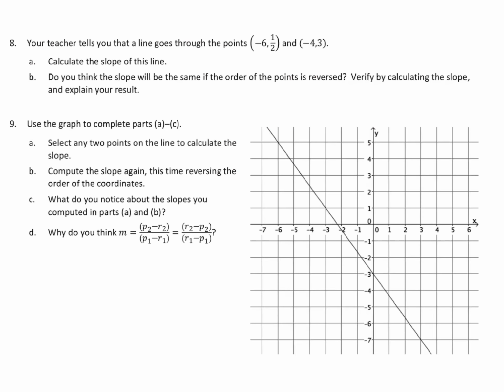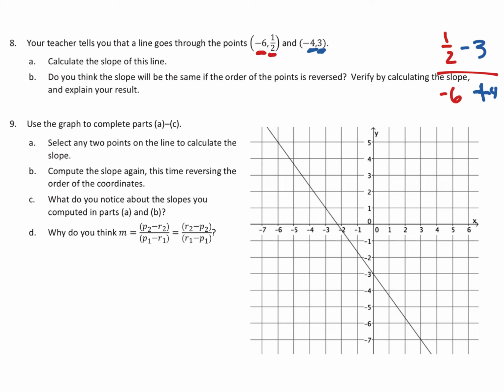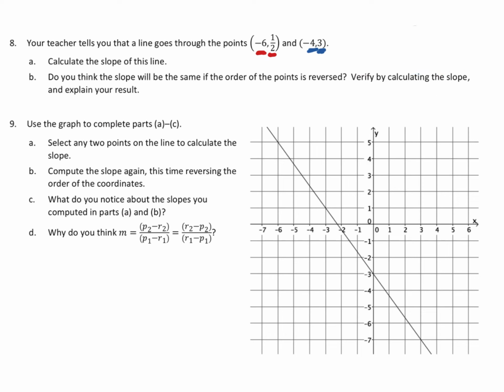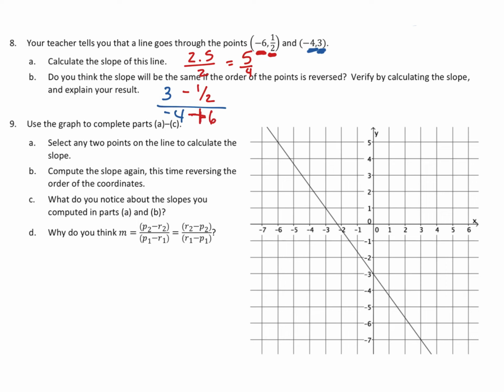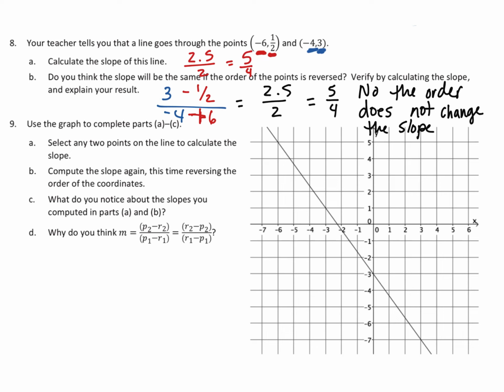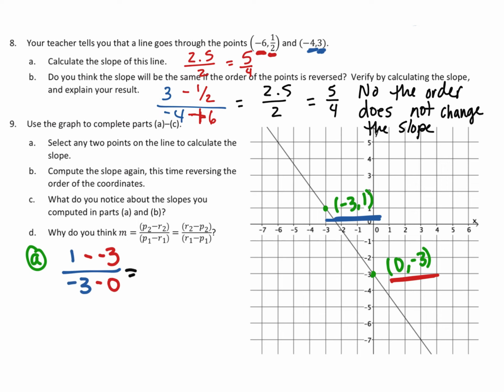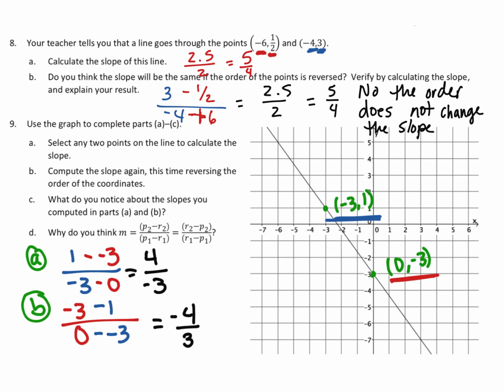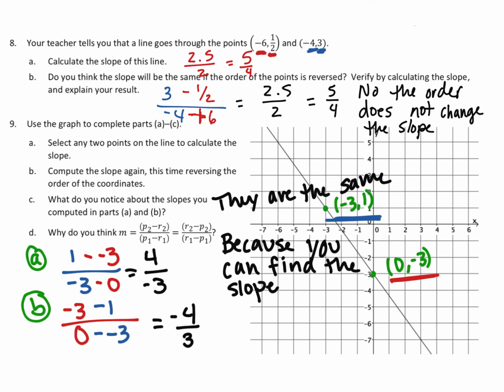8th Grade Module 4 Lesson 16 (Eureka Math) Problems 7-9